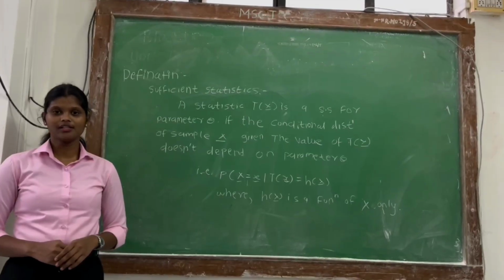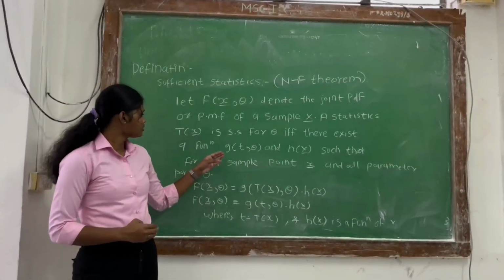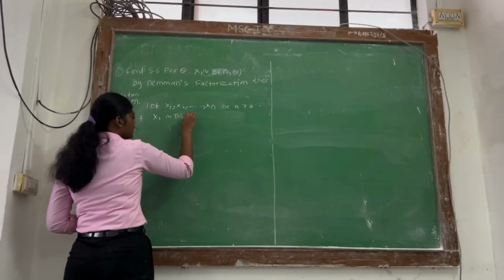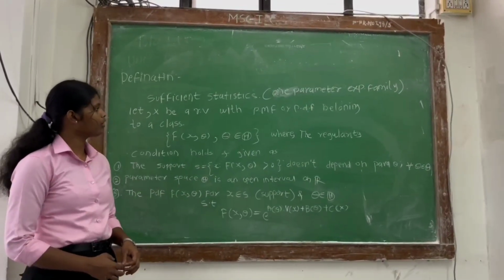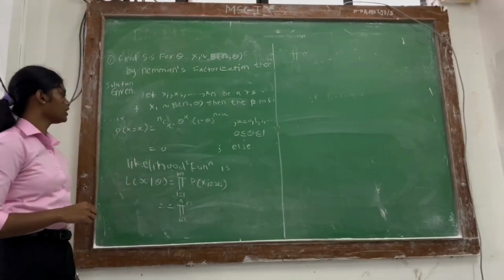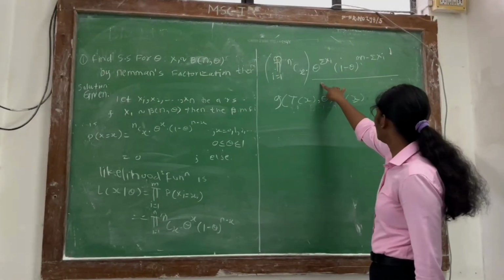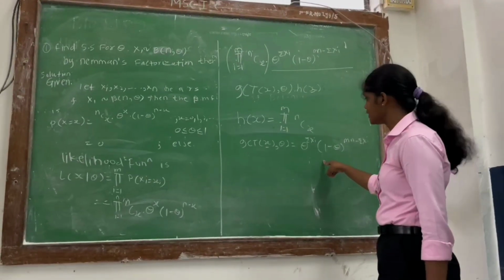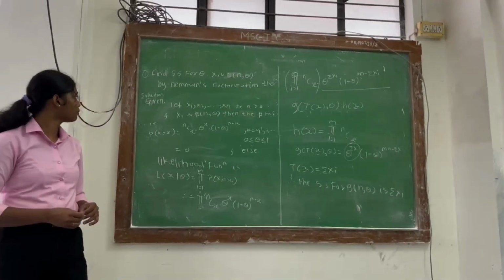Sufficient Statistics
Sufficient Statistic/ Definition of Sufficient Statistics by Neyman Factorization Theorem, Conditional Probability, Exponential Family.